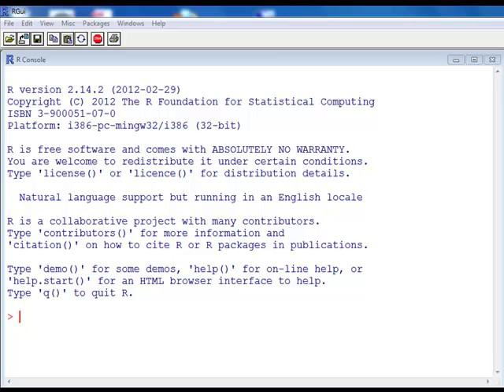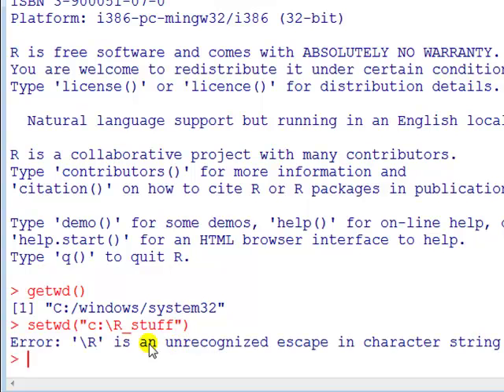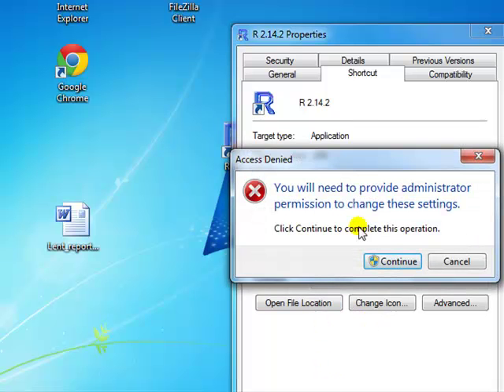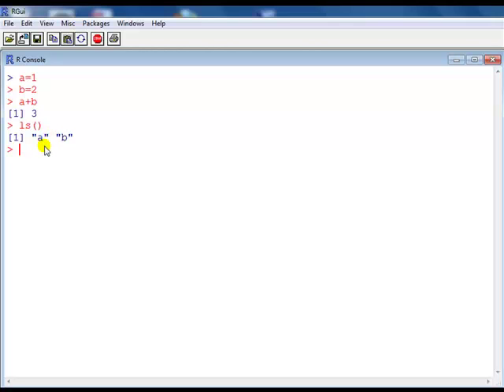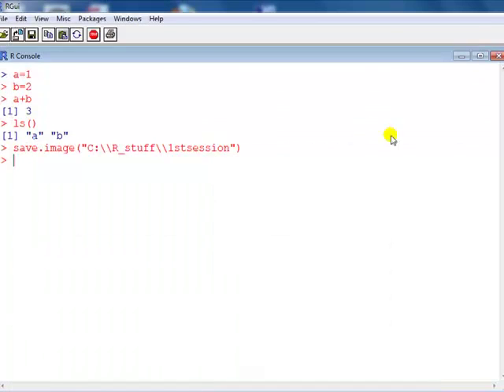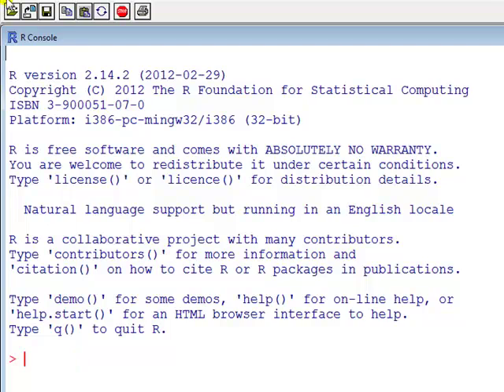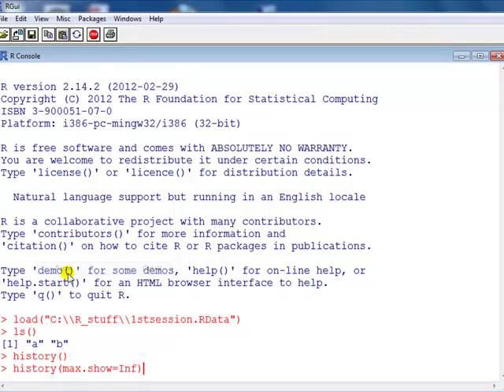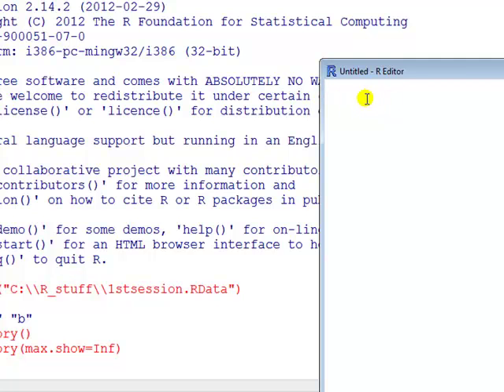Introduction to R statistical software, Windows version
R is a powerful statistical analysis package. In this video tutorial I will talk about the essentials of using R - basics of managing a session in Windows version of R, saving output, loading workspace, working with a history file; changing the working directory